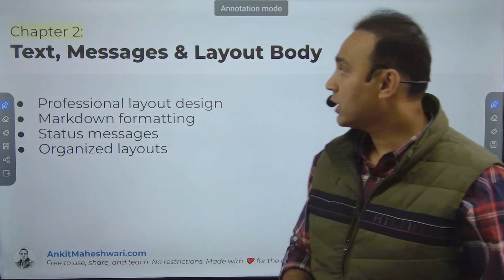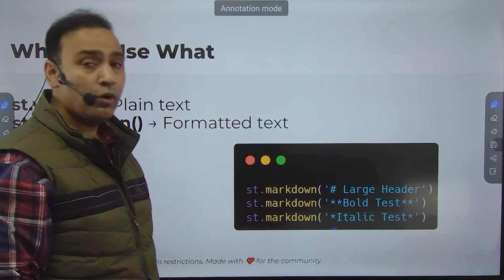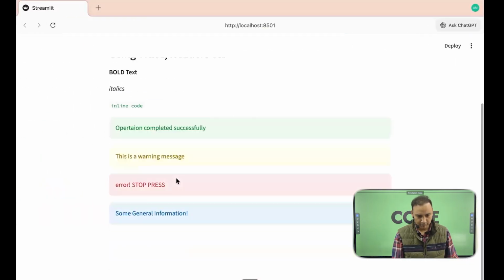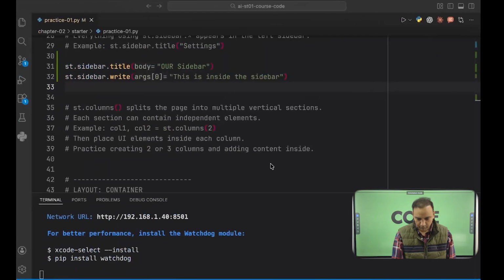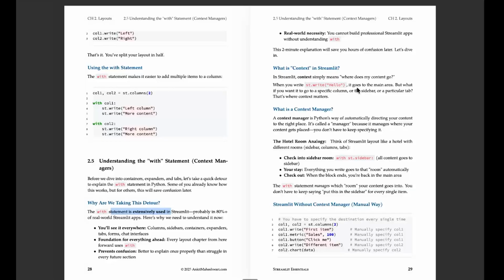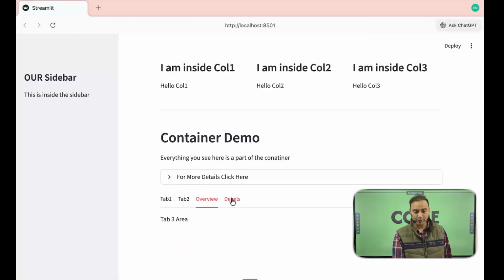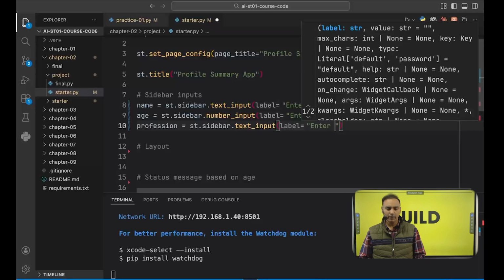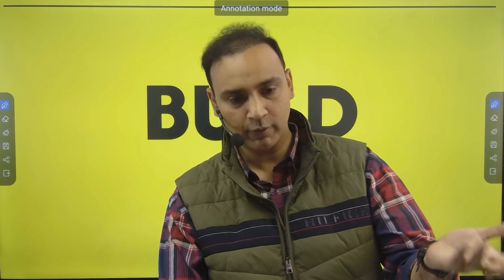Master Streamlit Text & Layout — Never Build Ugly Apps Again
Most Streamlit apps look messy and unprofessional. This fixes that.

- Understand why layout and visual design matter in apps
- Use text commands to create visual hierarchy (title, header, subheader)
- Display status messages that guide users (success, warning, error, info)
- Create organized layouts using columns
- Use sidebar to keep your interface clean and professional
- Organize content with containers, expanders, and tabs
- Build apps that look production-ready, not beginner projects
- Make your Streamlit apps stand out visually

Drop question below — I read and reply to every single comment!

⏱️ **TIMESTAMPS**
0:00 - Why layout matters in Streamlit apps
2:45 - Text hierarchy: title, header, subheader
6:30 - Status messages: success, warning, error, info
10:15 - Creating columns for organized layouts
14:00 - Using sidebar for clean interfaces
18:30 - Containers, expanders, and tabs
23:00 - Building a production-ready layout
27:30 - Recap and next steps